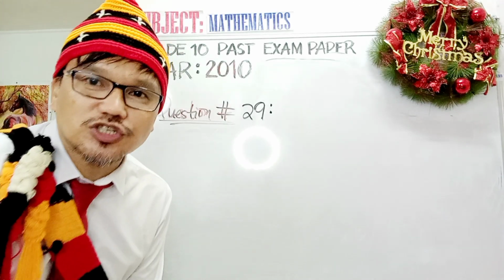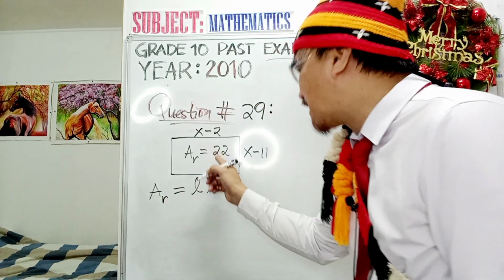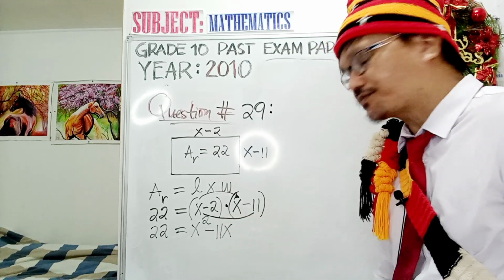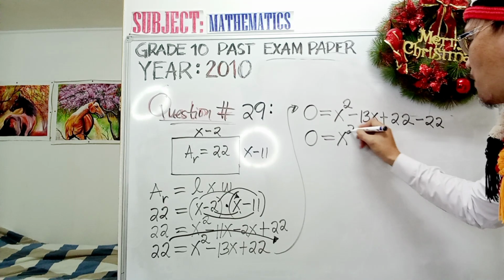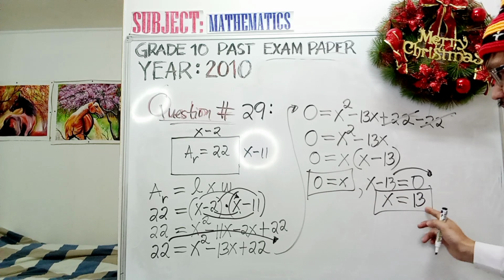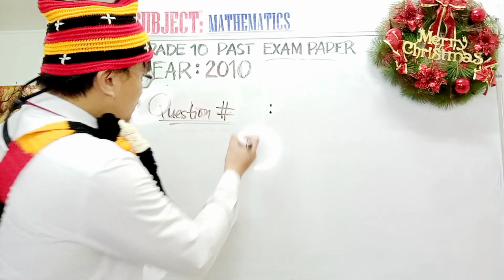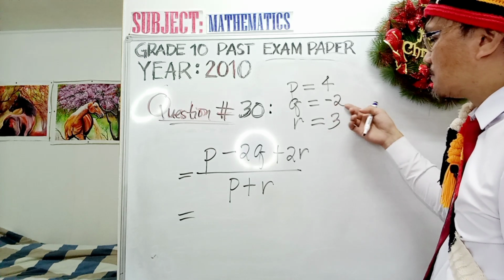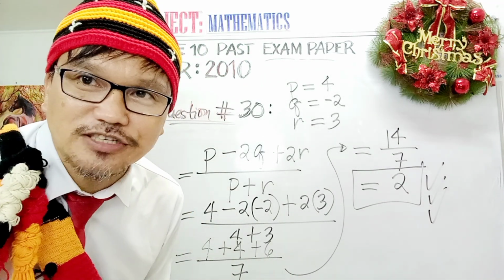2010(PART 19)GRADE 10 MATHEMATICS PAST EXAM PAPER(Q.#29 & 30) Filipino teacher in Papua New Guinea!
Are you a Grade 10 student? Watch my Mathematics video tutorial and coaching in preparation for your National Examination in October using the Past Exam Paper year 2010.